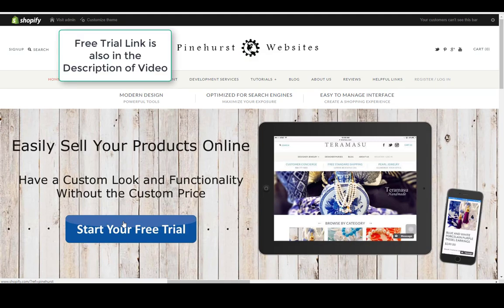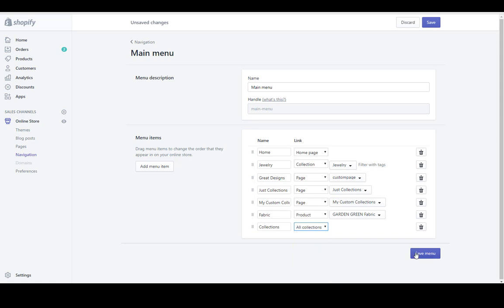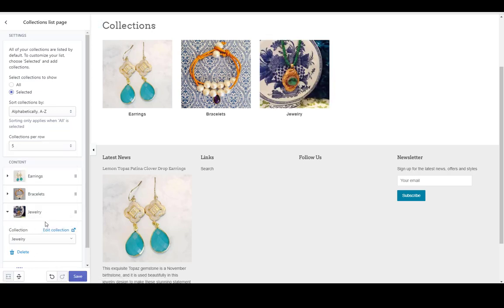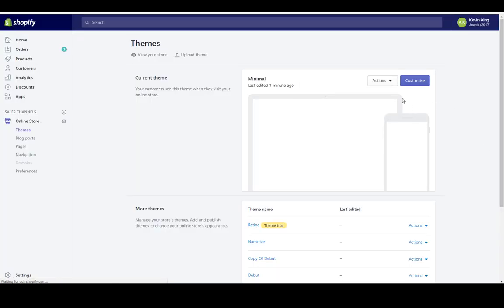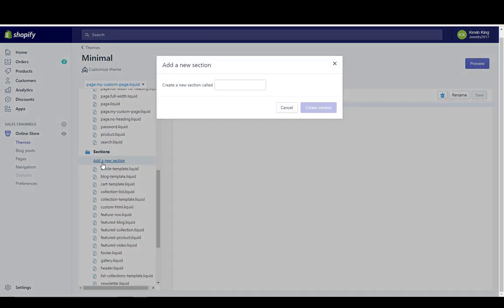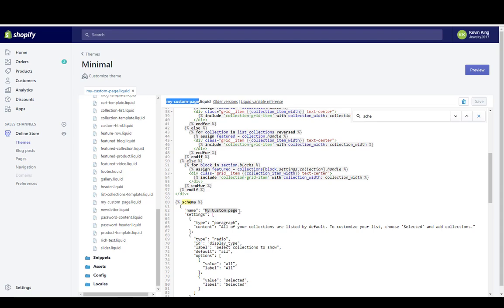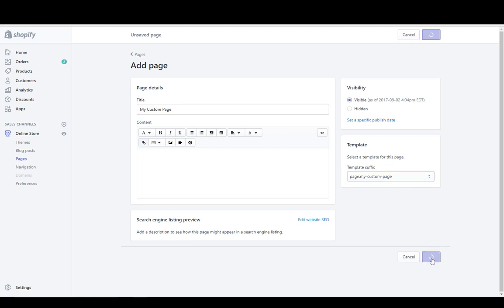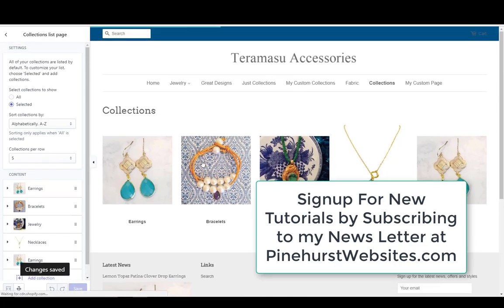Custom Collections Page Shopify Minimal Theme Using Sections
Shopify Tutorial Creating a custom Collections page with and without Coding.Customize a Page of Collections in Shopify by Creating a Custom Page Template and a Custom Section by Kevin King Pinehurst Websites.Free Trail